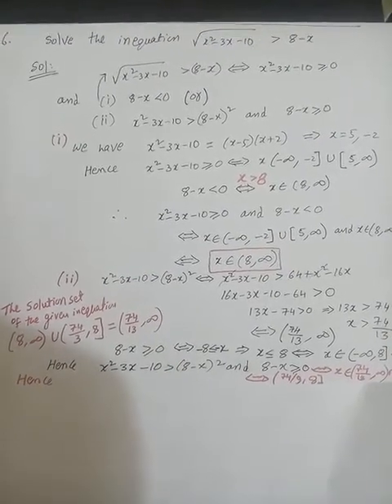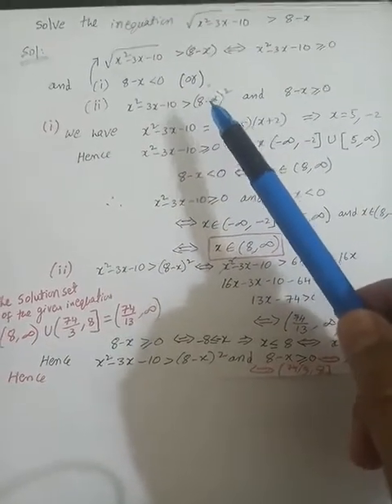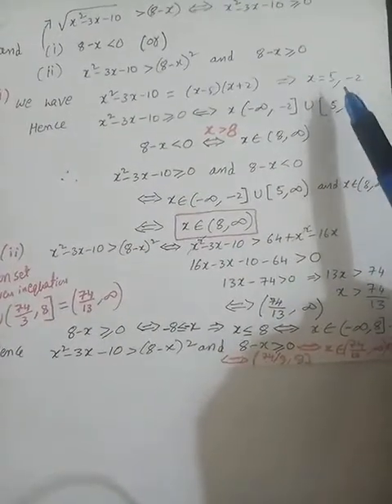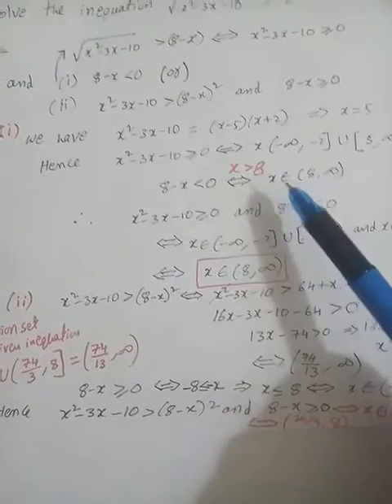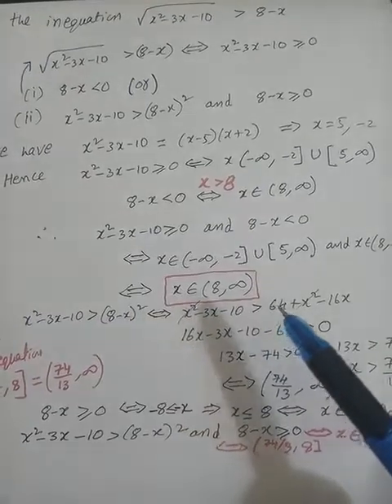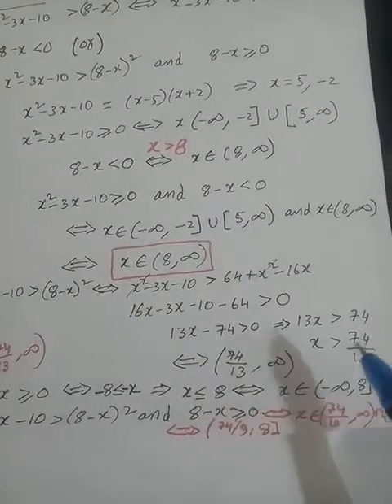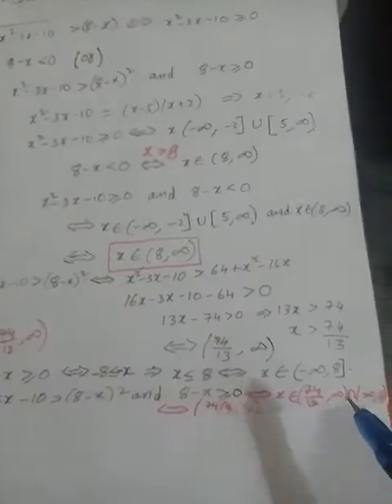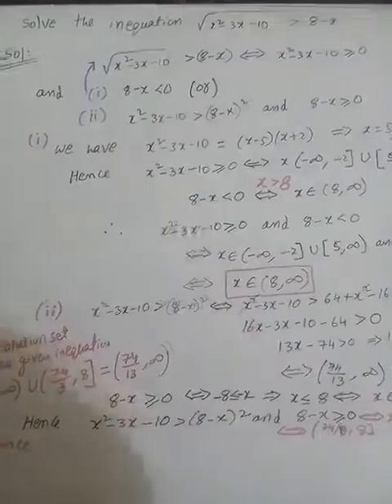Solved problem on INEQUATION -QUADRATIC EQUATIONS 10+2 INTERMEDIATE 2nd year MATHS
Intermediate2 10+2 MATHS QUADRATIC INEQUATION SOLUTION